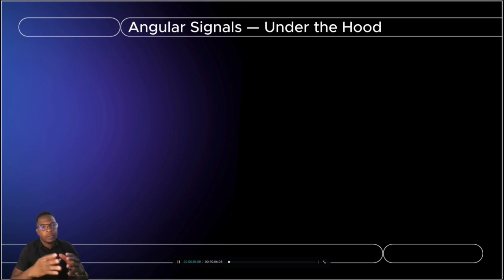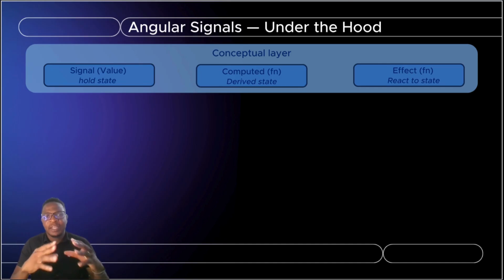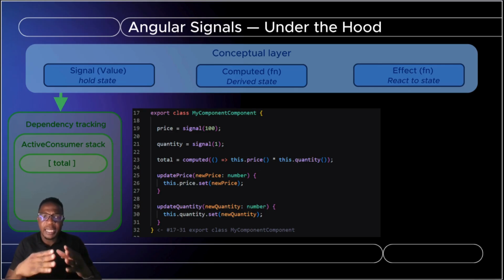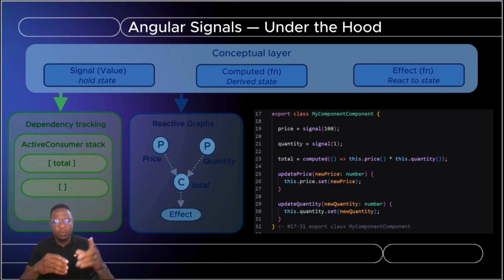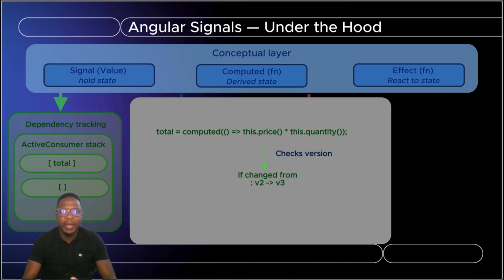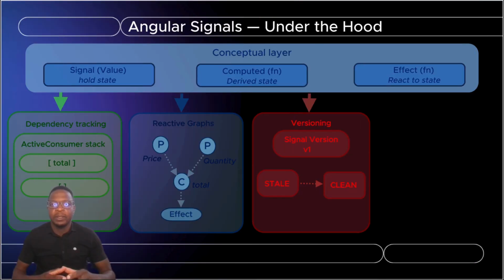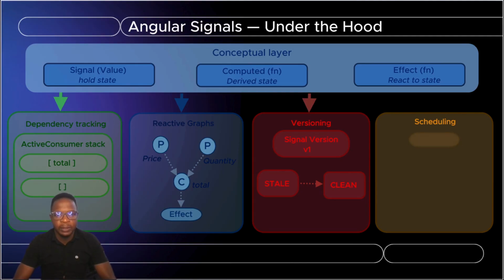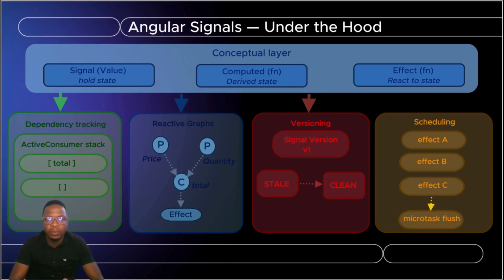Angular v20 Beginner int Part 2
Signals under the hood
1. Dependency tracking
2. Reactive graph
3. Versioning
4. Scheduling